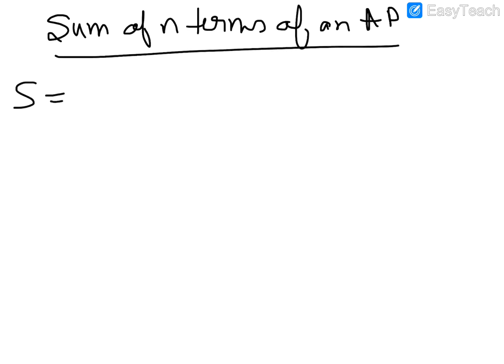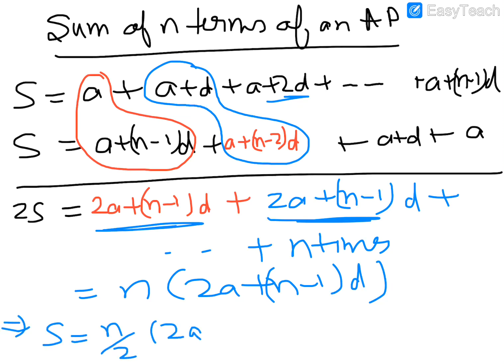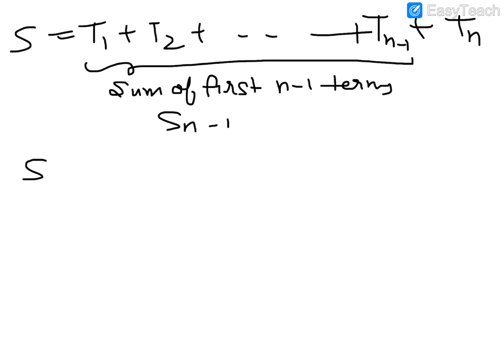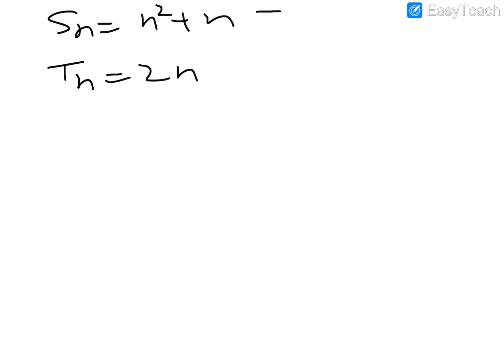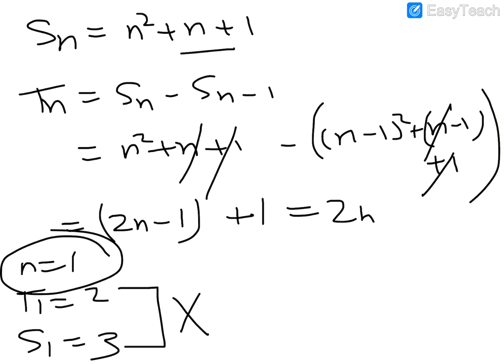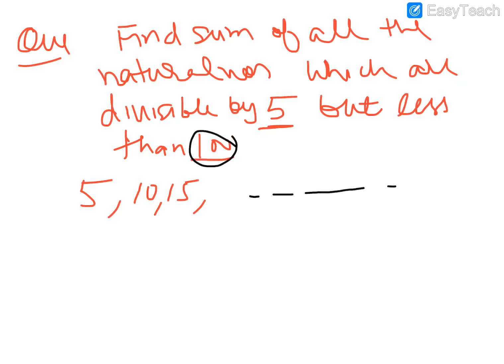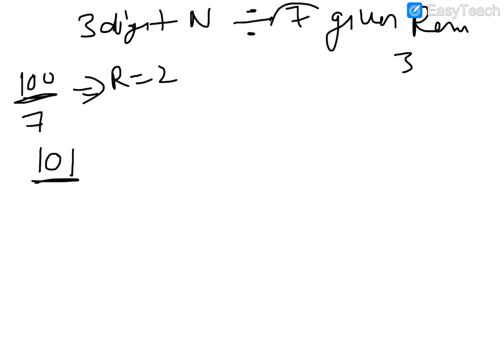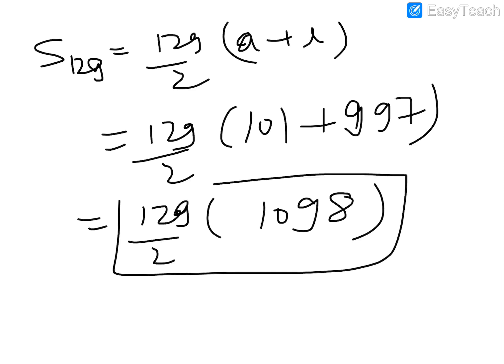Arithmetic progression part2